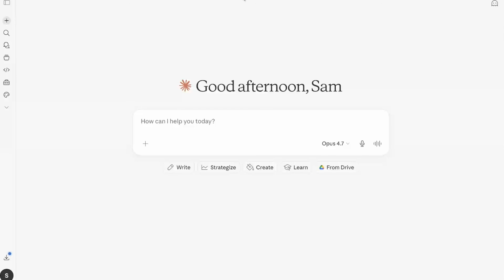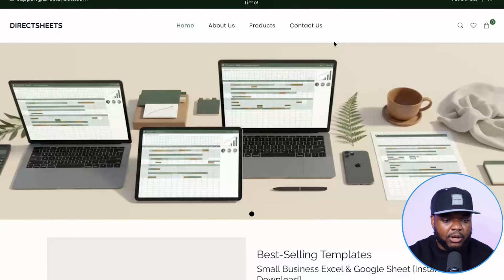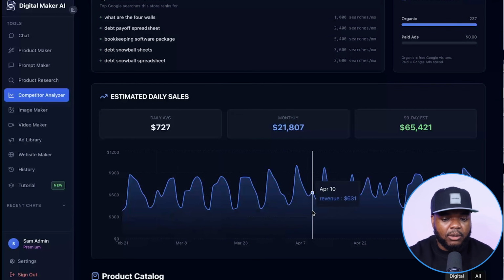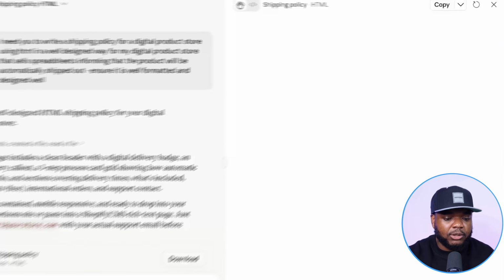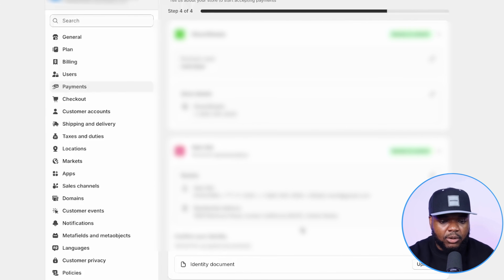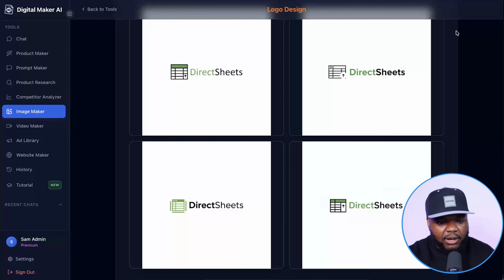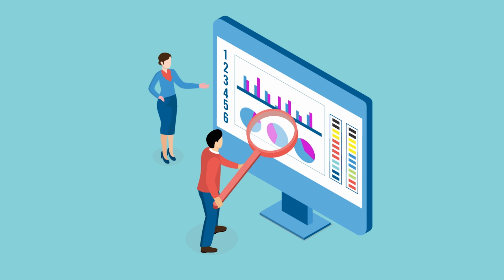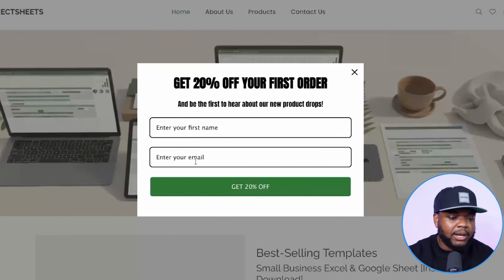NEW Claude AI MASSIVE OPPORTUNITY in 2026 (INSANE UPDATE)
This video shows you how Claude AI can assist you!